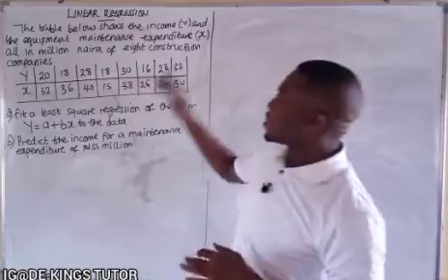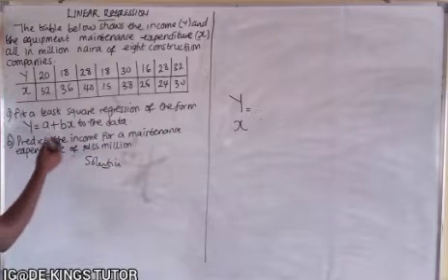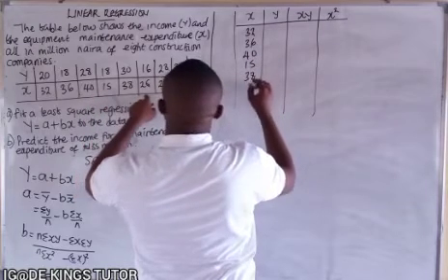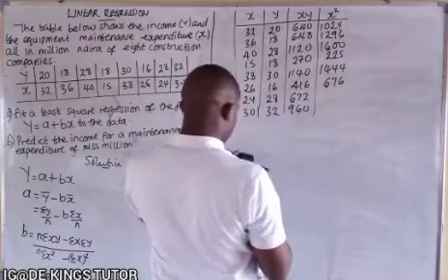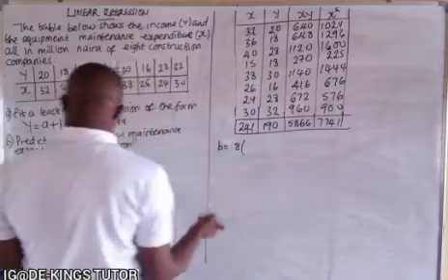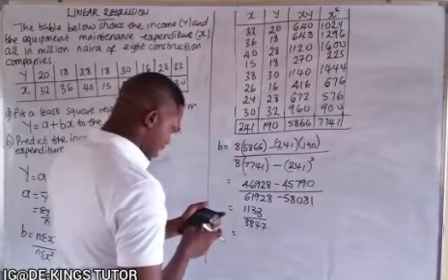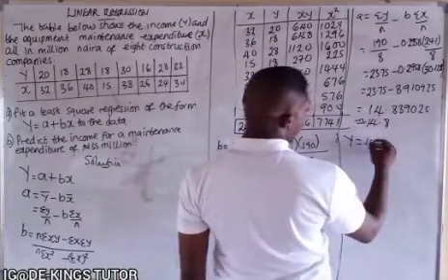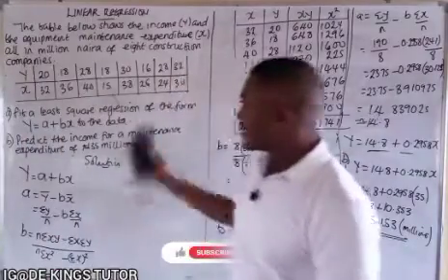LINEAR REGRESSION SOLUTION